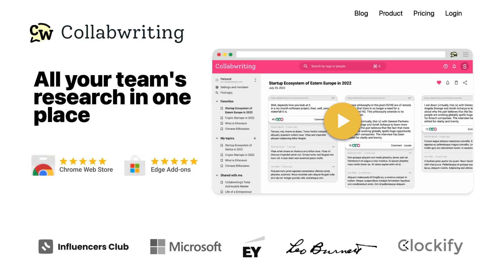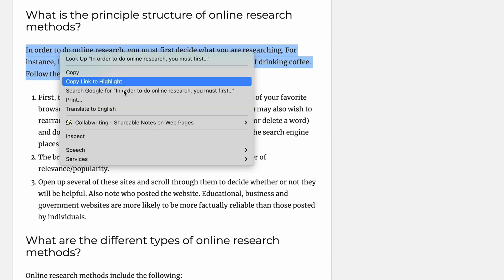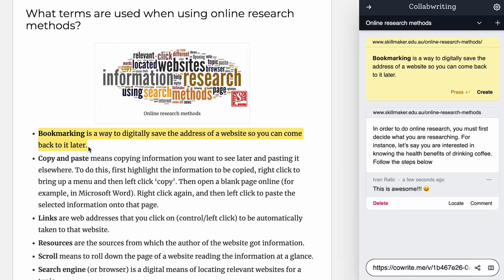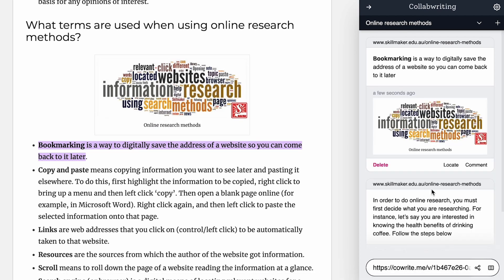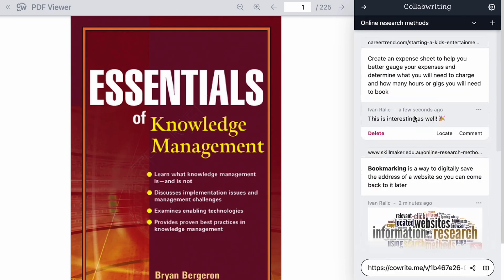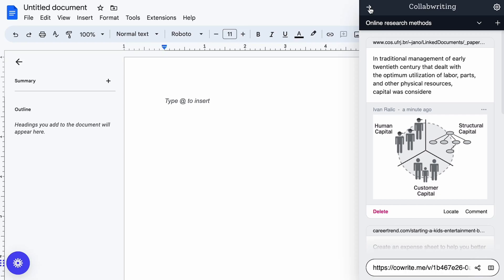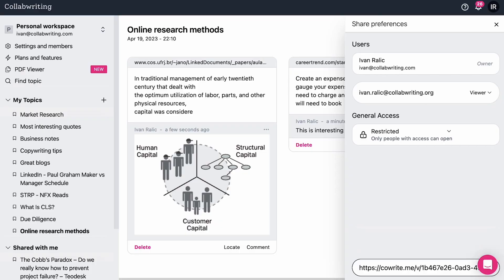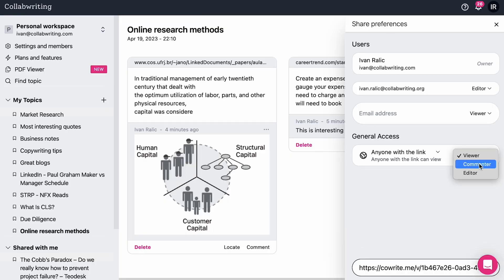Your Secret Weapon for Online Research | Collabwriting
Collabwriting is a browser extension that helps you collect research online, share notes, and collaborate with your team in real time.

Save, annotate, and collaborate on PDFs and web pages with your team using one browser extension

Keeping your research scattered across multiple tabs isn’t any more convenient than digging through an actual pile of papers. (“You see a mess, I see...hours of my workday.”)

Between open tabs, busy Google Docs, and random emails, you’re spending more time organizing your research than actually getting it done.

You need a browser extension that lets you store and annotate web pages and PDFs, so you can collaborate with your team in real time.

Check out Collabwriting.